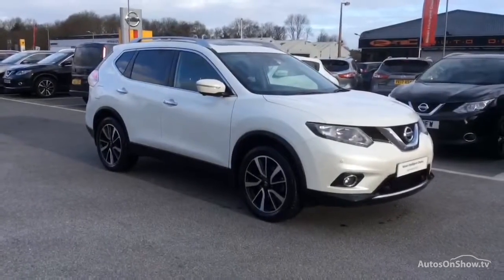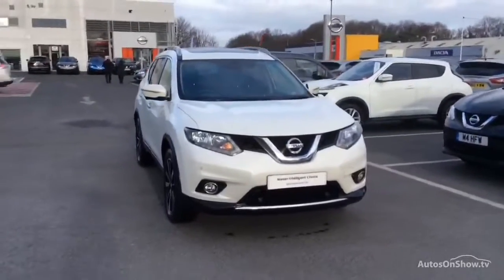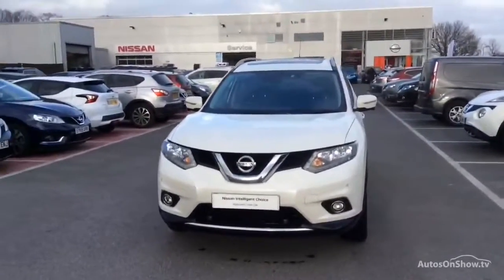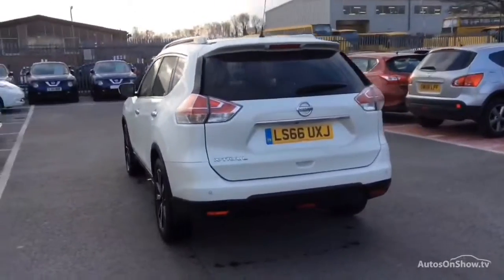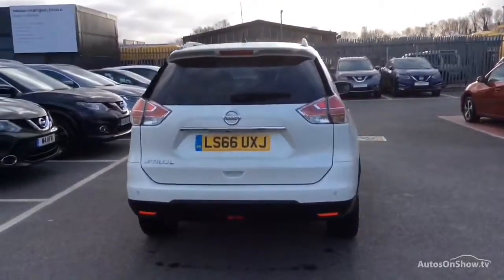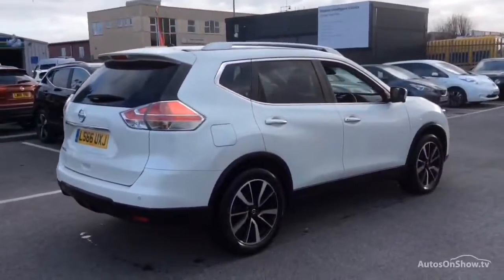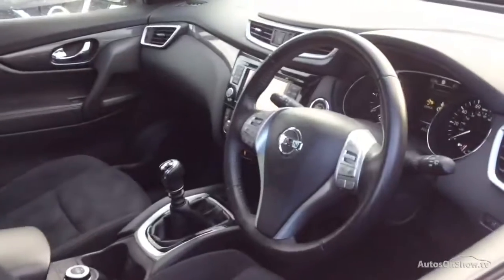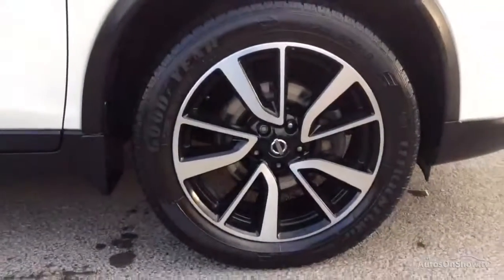NISSAN X-TRAIL DCI N-TEC WHITE 2016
2016 NISSAN X-TRAIL DCI N-TEC ESTATE DIESEL, in WHITE